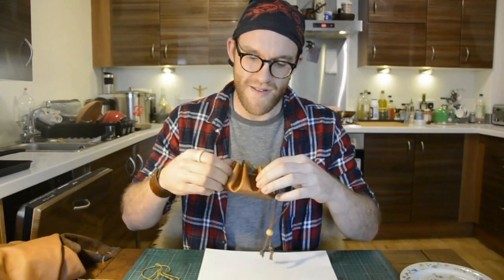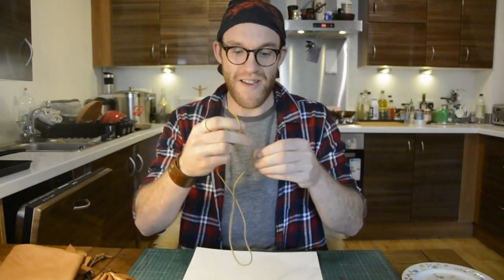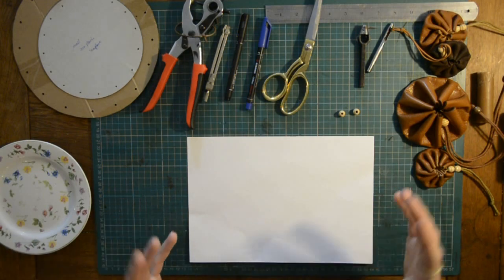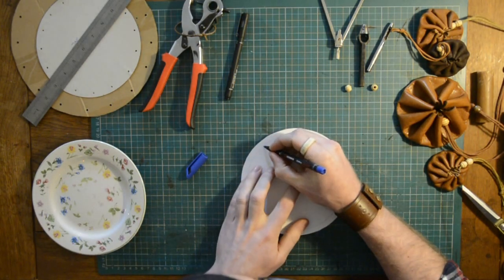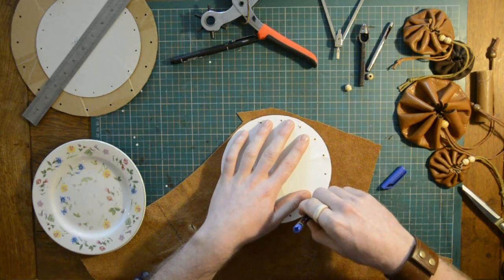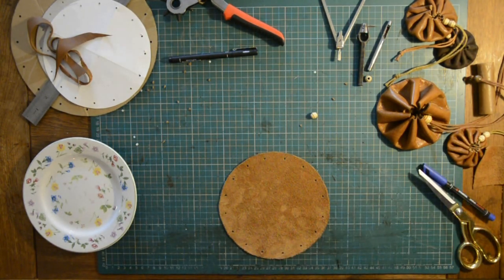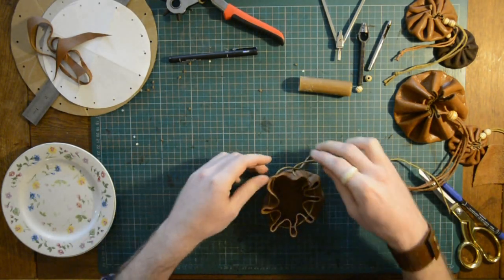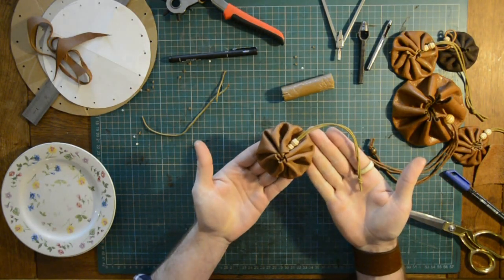How to Make: Leather Coin Pouches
The numerous styles of leather purses, wallets, and pouches available today all have roots in much older practices of using leather to make pouches. In this video, experimental archaeologist Peter Forward shows us how to make one of the pouches using a variety of easily attainable materials. Have a go and let us know what you're using your new pouch for!

This video was made to celebrate Archaeology 100: Cardiff University Department of Archaeology and Conservation 100 Years.